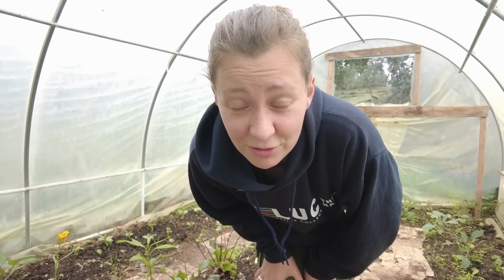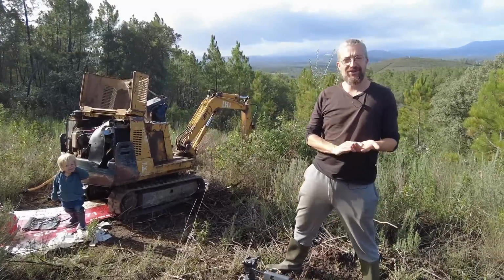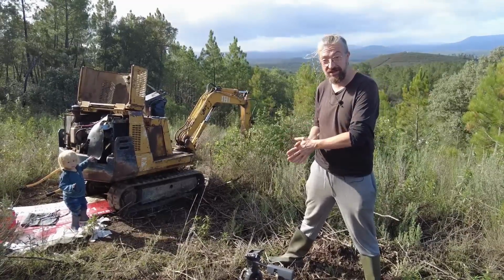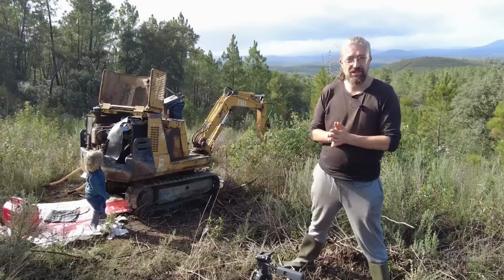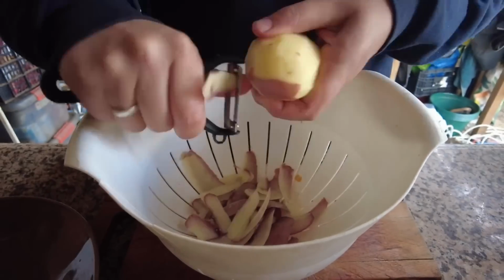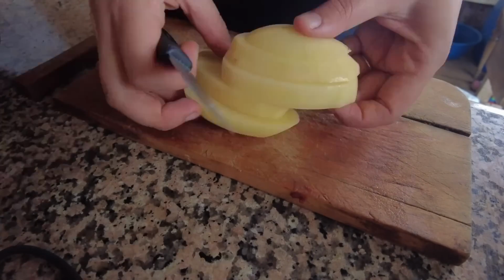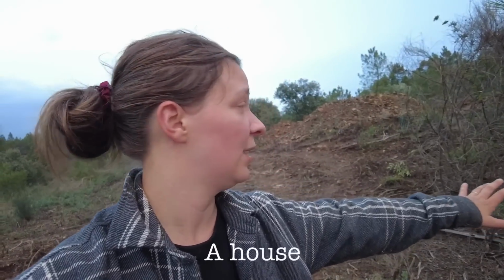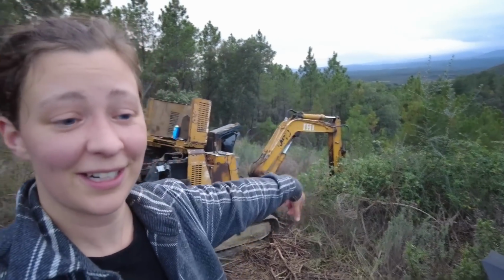When it rains it really does pour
This week did not go as planned. It's been raining a ton, and on the dry moments we have been working on our digger. After replacing several parts it is still not starting though...

 0:00 A rainy morning
4:54 Trying to start the digger
7:50 Simple but delicious veggie soup
9:08 What's happening with the digger?

Apartado 001144
EC Zona Industrial Castelo Branco
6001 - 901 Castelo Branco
Portugal

New here? My name is Lea and I live with my partner Maarten, our toddler Puck and baby Bo on our land in Central Portugal. We left the rat race in the Netherlands in 2018 and moved south in our old campervan. Two years ago we bought land in Portugal that had been abandoned for several decades. After lots of hard work we now live in a beautiful yurt and keep ourselves busy growing our own vegetables as well as producing olive oil, wine and honey on a small scale. This channel documents all the different jobs we have to do, and sometimes some nice footage of this beautiful country we now call home.